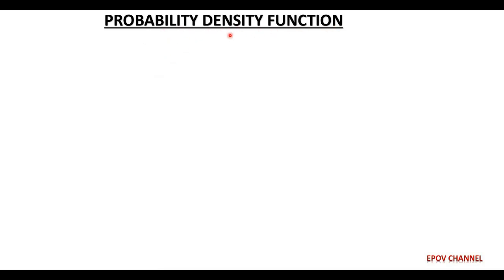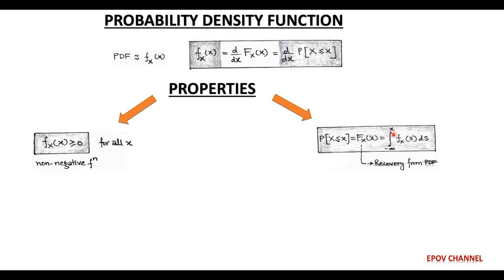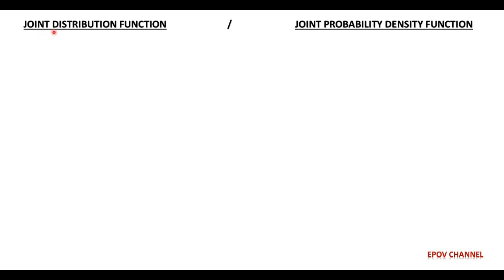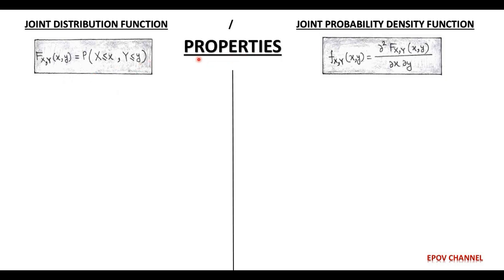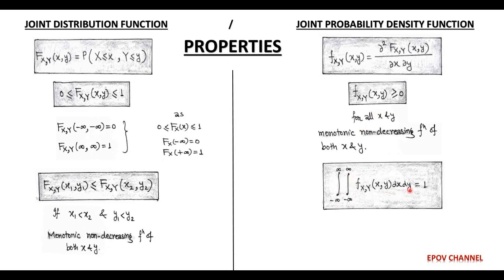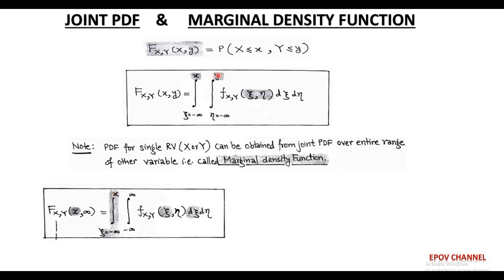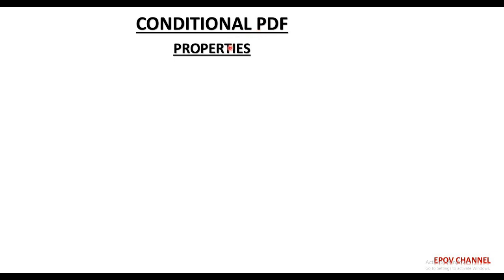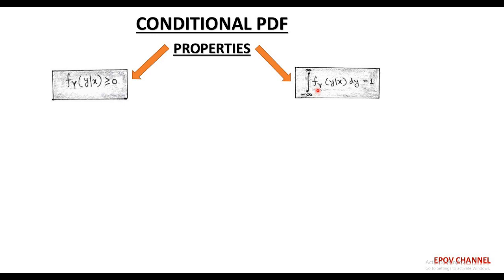LECT-50: PDF / Joint PDF / Marginal Density function / Conditional PDF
PDF / Joint PDF / Marginal Density function / Conditional PDF